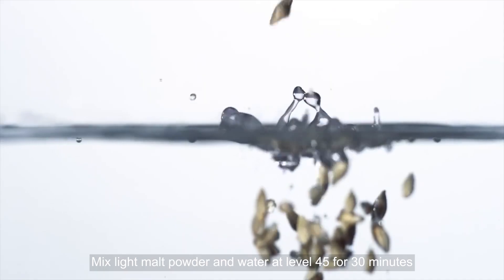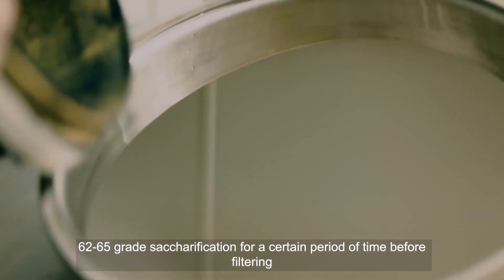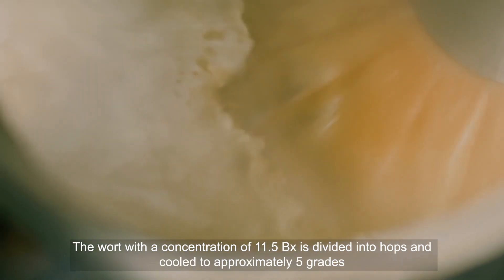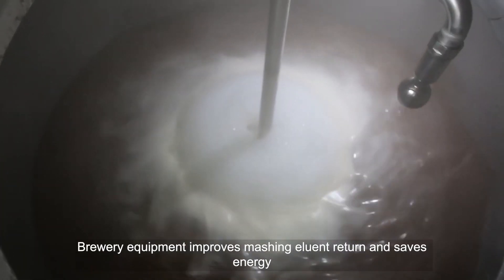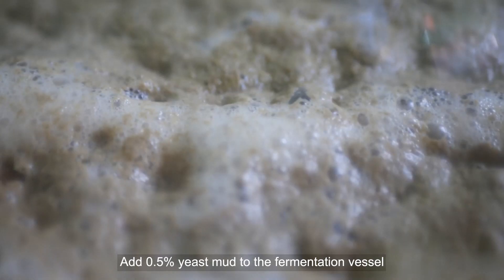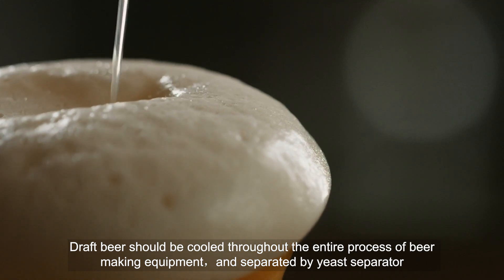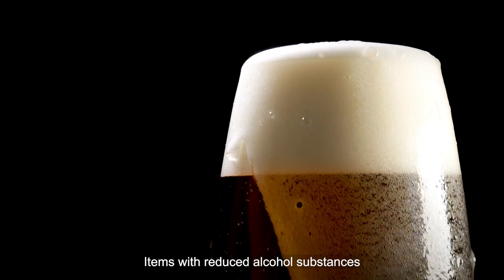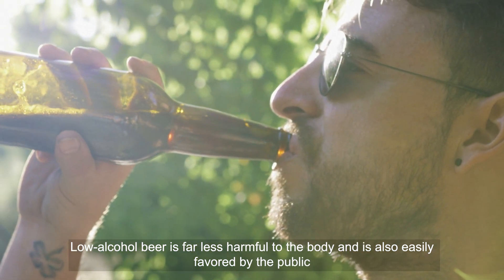How to produce low-alcohol beer with Tiantai Beer Brewing Equipment?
Tiantai Beer Equipment Company supply 2-150HL complete beer brewing equipment.